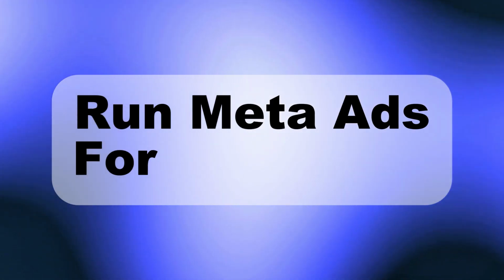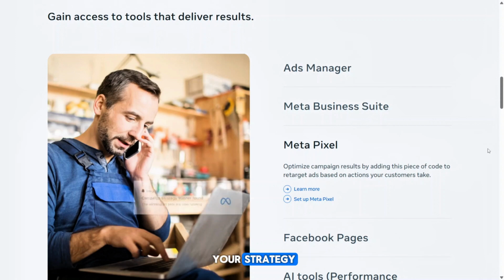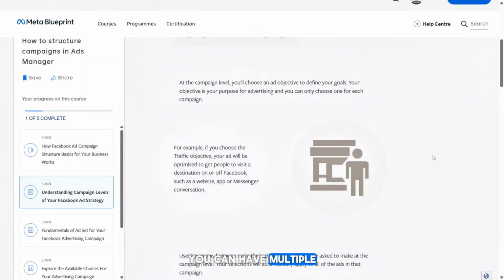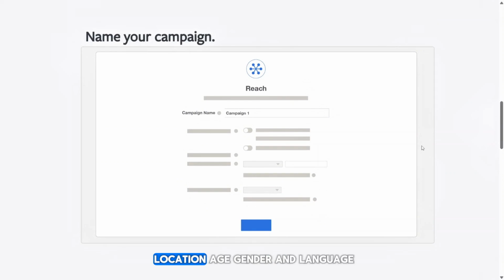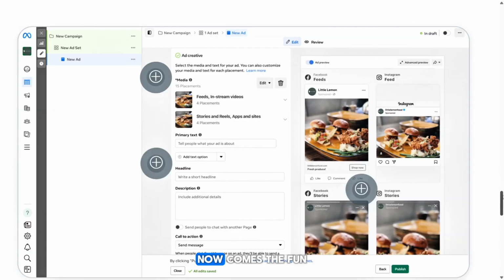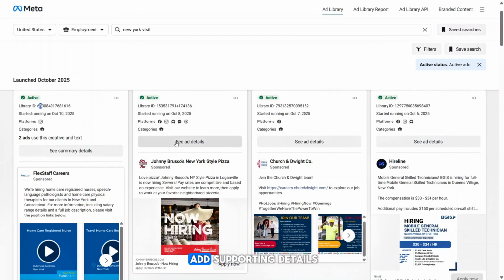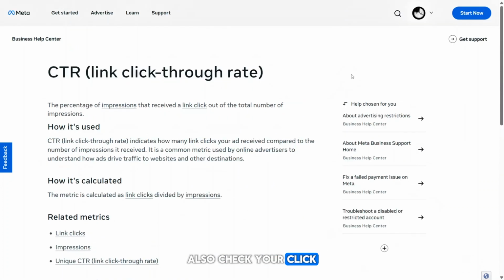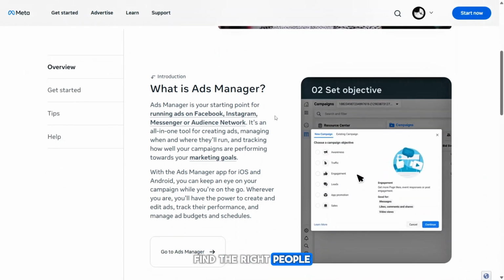How to Run Meta Ads For Beginners | Run Facebook Ads In 2025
Want to learn how to run Meta Ads (Facebook & Instagram) in 2025 as a complete beginner? In this step-by-step tutorial, you’ll learn how to create and launch successful ad campaigns that actually convert.

You’ll discover how to open Meta Ads Manager, set up your ad account, and create your first campaign using the right objective. We’ll also cover how to define your target audience, set a budget, design ad creatives, and track results with Meta analytics. Plus, you’ll get tips on optimizing your ads for better reach, engagement, and performance.

Chapters
00:00 - Why You Need to Use Meta Ads
01:08 - Step 1: How to Set Up Your Meta Business Account
01:41 - Step 2: Understanding the 3 Levels of Ad Structure
02:09 - Step 3: Choosing the Right Campaign Objective
02:43 - Step 4: Setting Up Your First Manual Campaign
03:18 - Step 5: Setting Your Ad Budget & Schedule
03:40 - Step 6: Choosing Ad Placements (Advantage+ vs. Manual)
04:09 - Step 7: How to Create Ad Creatives That Convert
05:16 - Step 8: Analyzing Your Ad Performance (Key Metrics)
06:25 - Final Thoughts & Your Next Steps